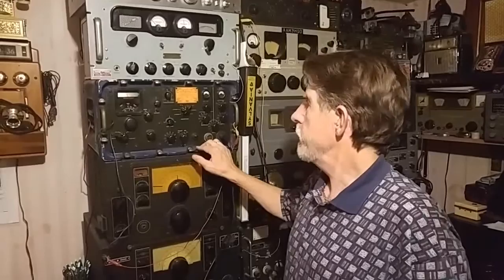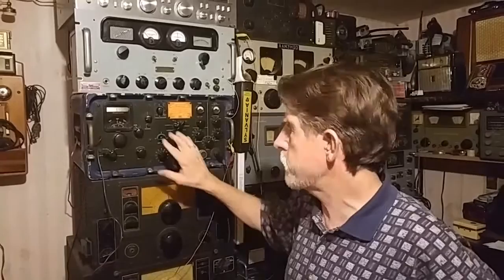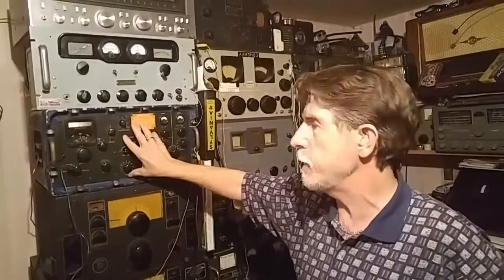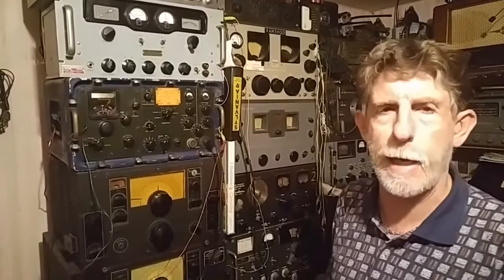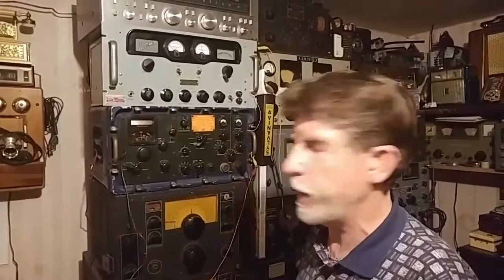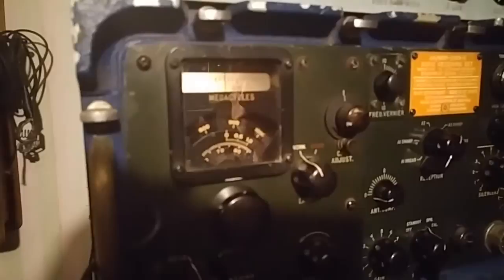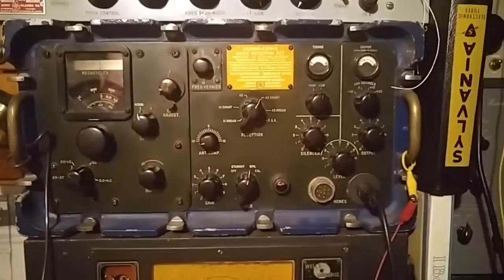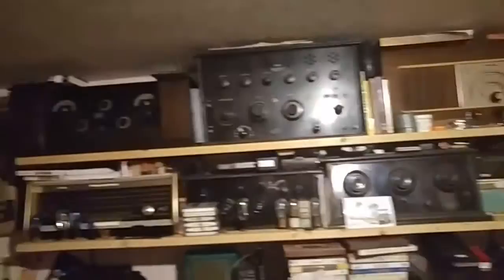RCA MRR-2 Radio Receiver Military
This is my military radio receiver MRR - 2 it's very rare it is designated as X -1 and it's serial number is 1!  which means that it was a military prototype! I don't know much about it other than the fact that I got it off of my school teacher who taught me Electronics  ! He passed away and I don't know where or how he got it and at the time I didn't ask because I thought it was just another receiver! I traded him computer parts for these radio receivers that you see in my video! Again the main   receiver that I wanted to show was my very rare RCA MRR - 2 to see if anybody knows anything about this radio receiver if you do please leave a comment!  I've had this radio for about  15 years and was not able to find much info on it! I did contact a friend Nick that has a great web site about navy ship receivers and he said that the XN-1 letters on the name plate means it's a prototype radio receiver and there were not many made! Mine has a serail number 1! This video is not professional but I hope you enjoy this peace of history! Nick's web site can be found by Googleing this! US NAVY.